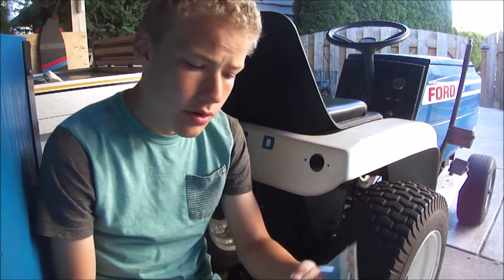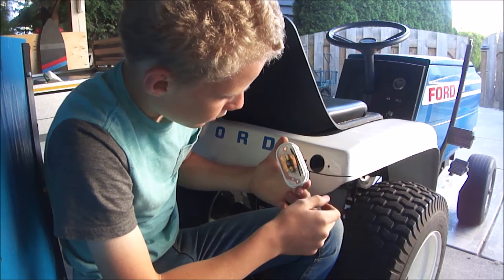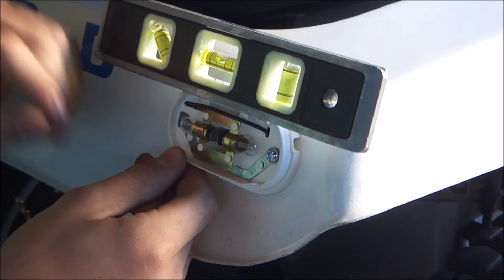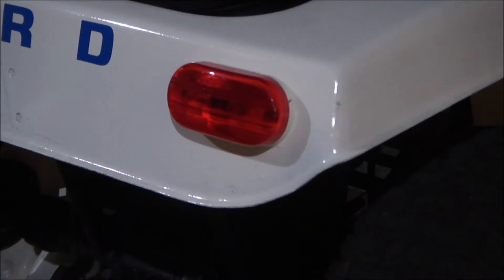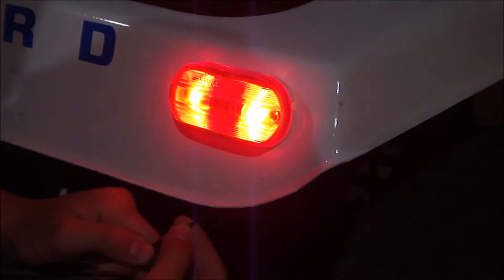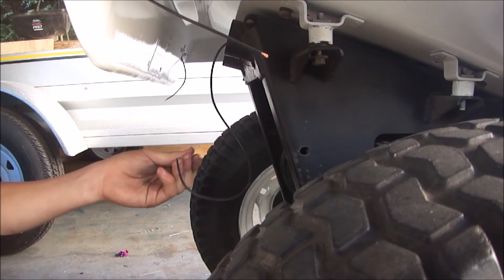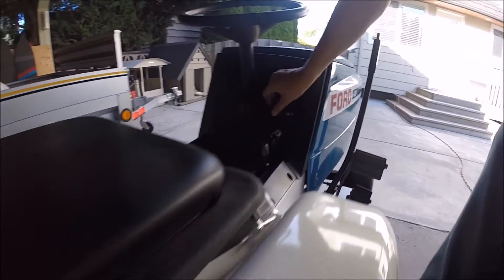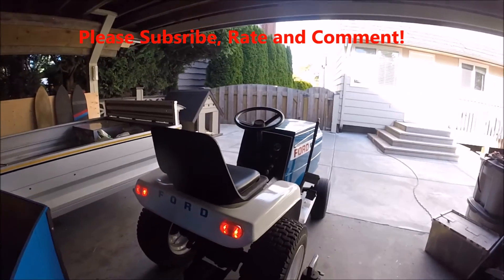Tractor Rear Light Install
Today we install some new rear running lights on the Ford LGT 125 that look really great!